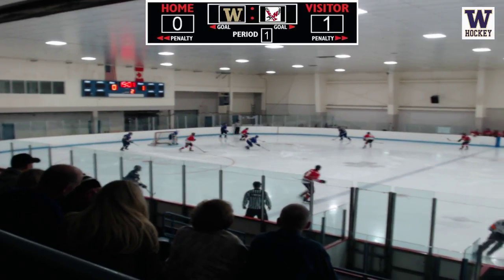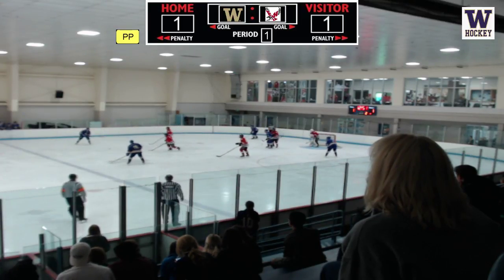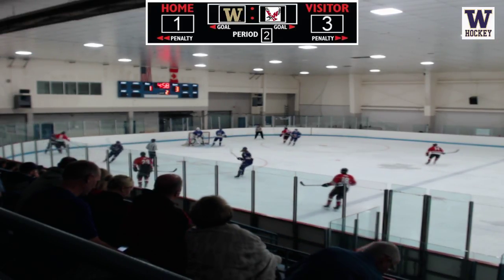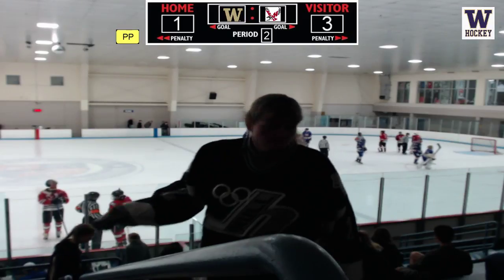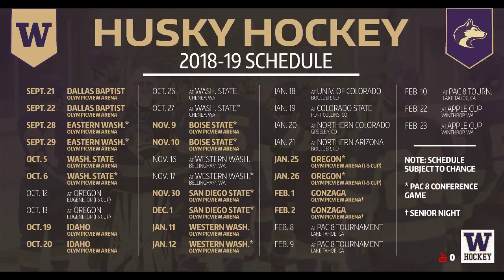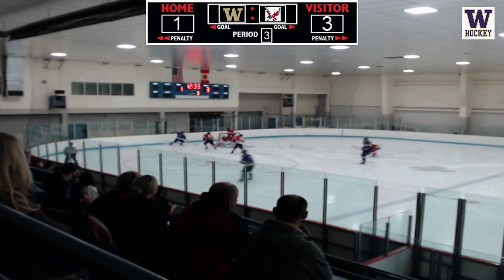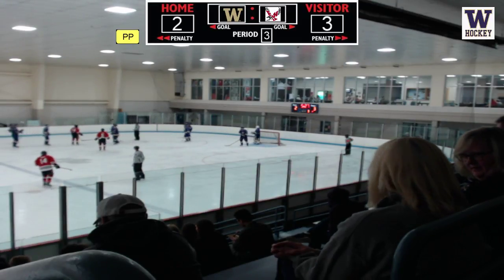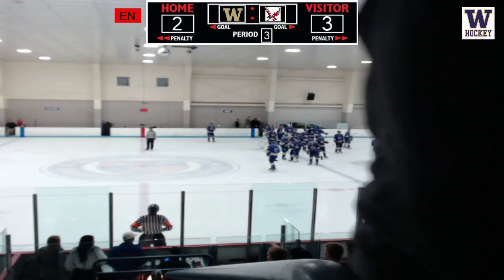UW vs EWU: Game 1 28 Sept 2018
Come watch your Huskies take on the EWU Eagles at OVA for the 2nd weekend of their 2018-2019 season!!